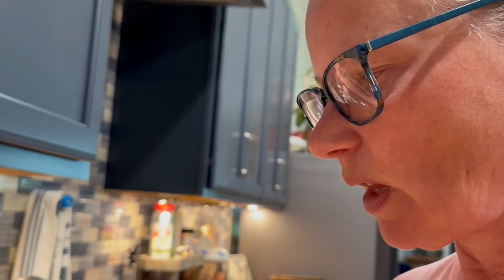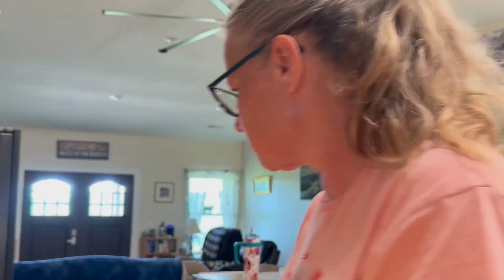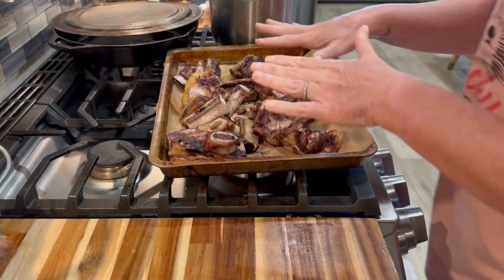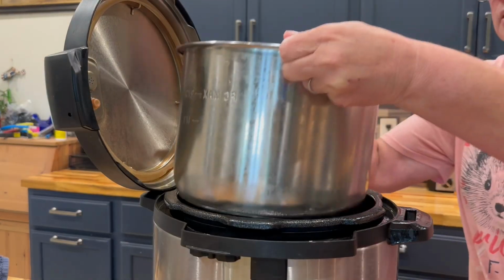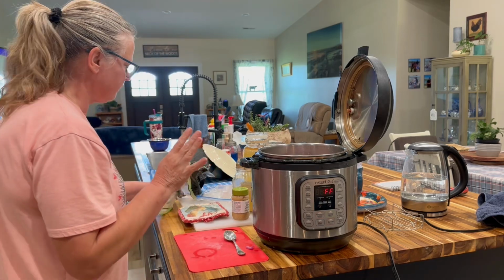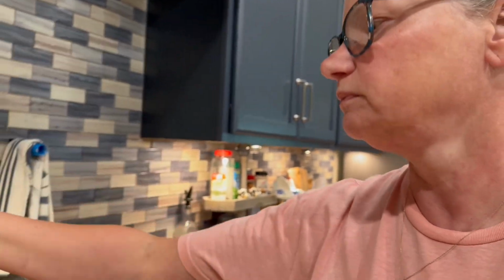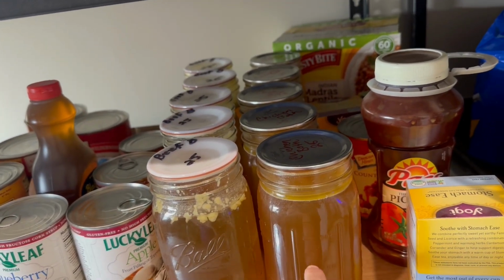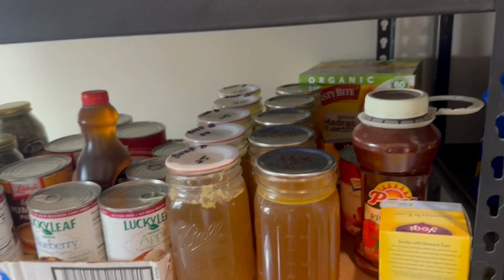Easy Homemade Beef Broth Anyone Can Do!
It’s so easy and Inexpensive￼ to make your own bone broth so why don’t you do it ?￼

Make Elderberry Syrup Fast with Frozen Berries!